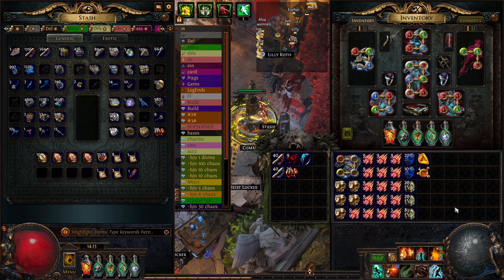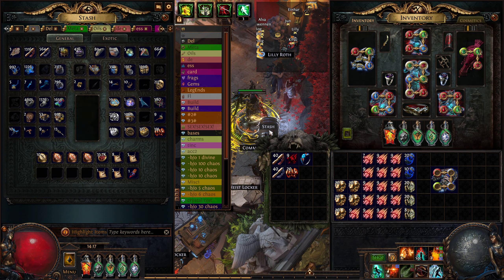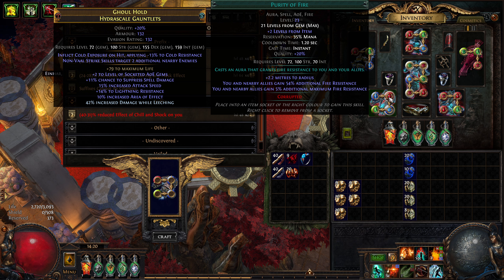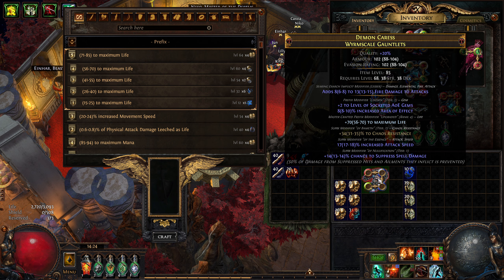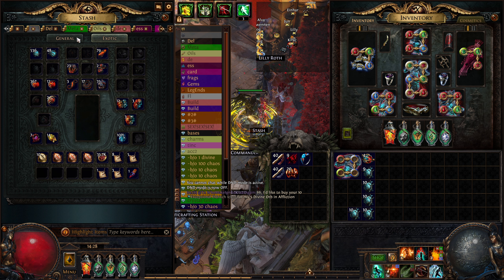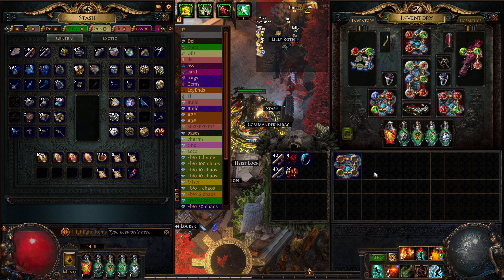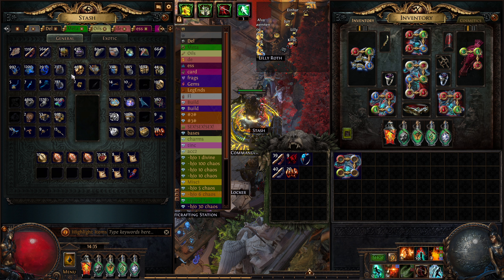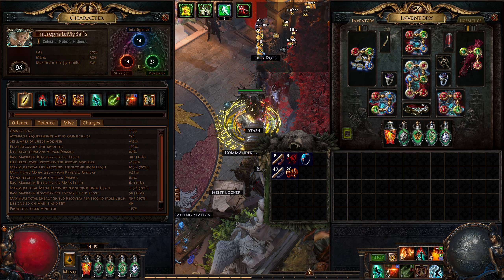PoE 3.23 - Crafting +2 AOE Molten Strike Gloves / Profit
some crafting prep for nimis, still need some more chaos elsewhere though

recrafted helmet as well, frac chaos on nighmare bascinet, loathing ess until t1 attribute, veiled sucks so just eldrich chaos rerolls or suff+ horti

final pob for now, gonna try LS to giga map clear version